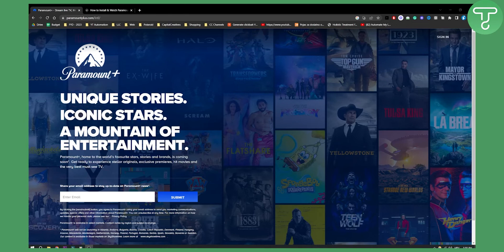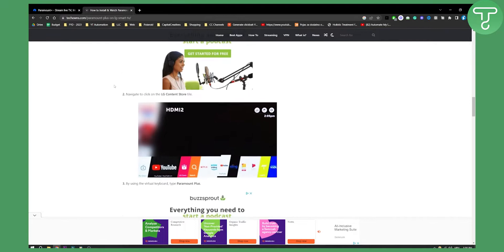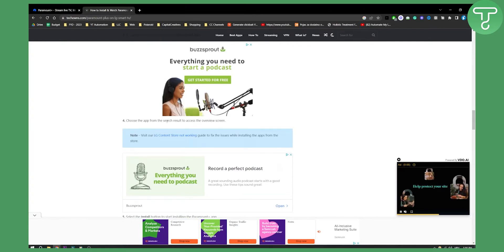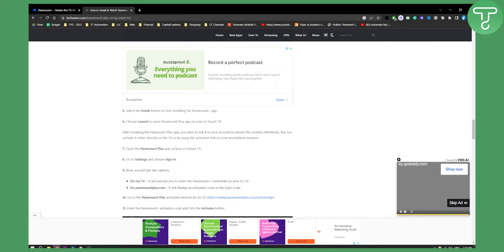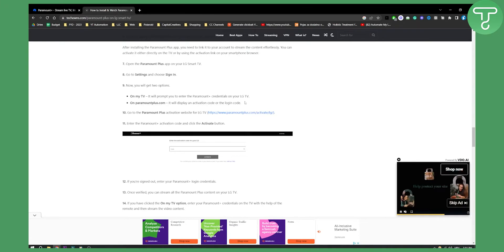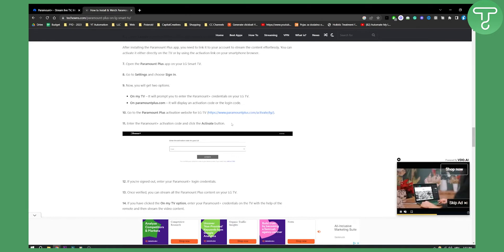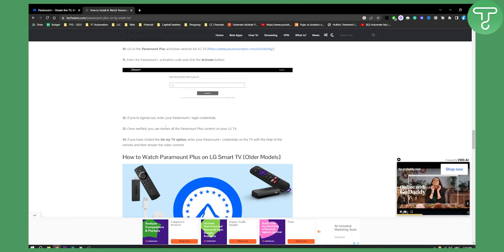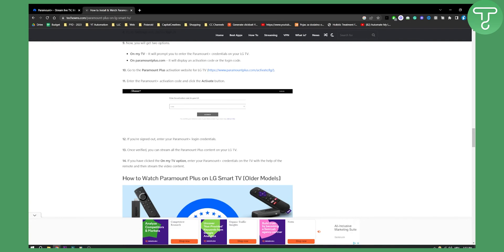How to Get/Install Paramount Plus on Any LG TV (2024)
In this video, I will show you how to get/install paramount plus on any LG TV